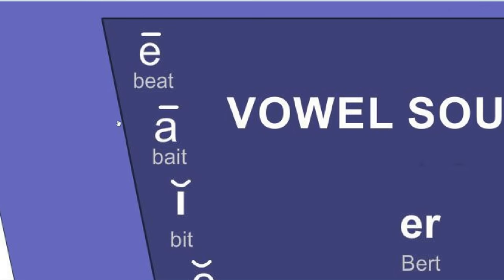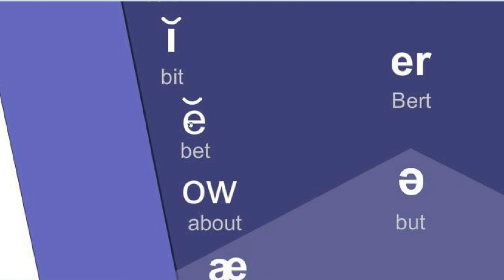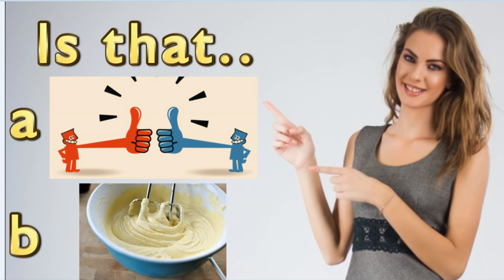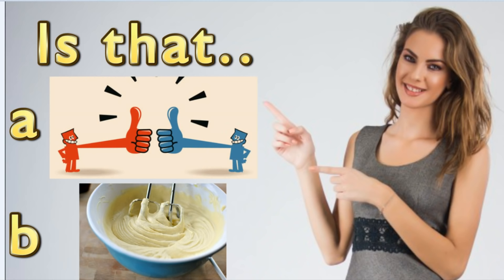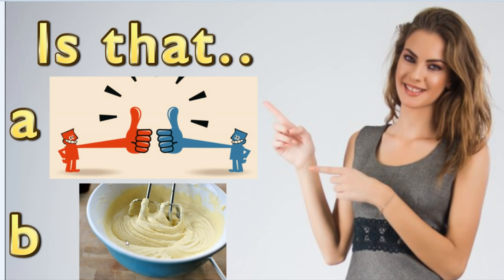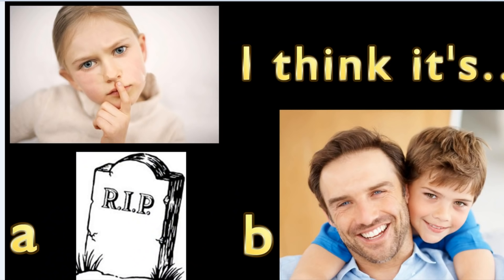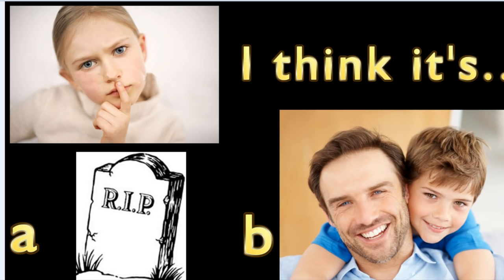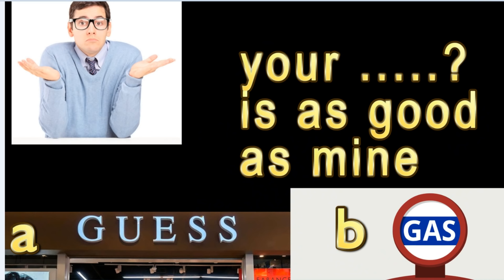Do you say these words correctly? | Learn English with Steve Ford